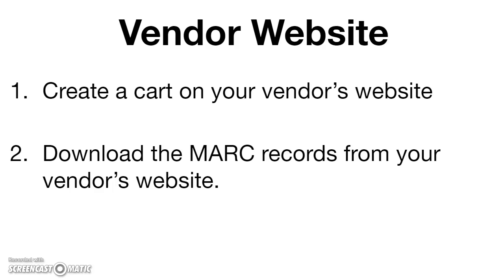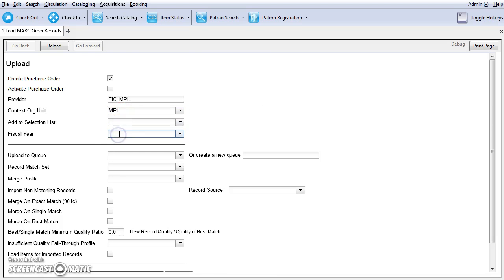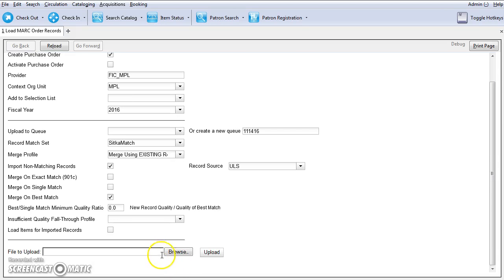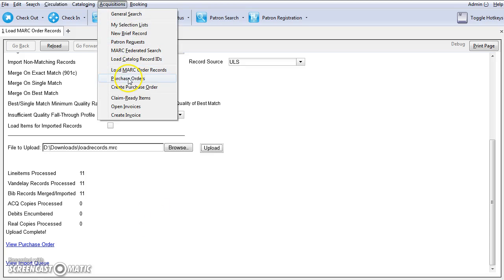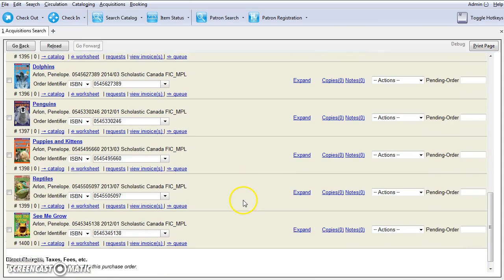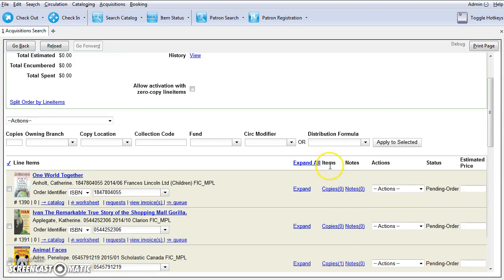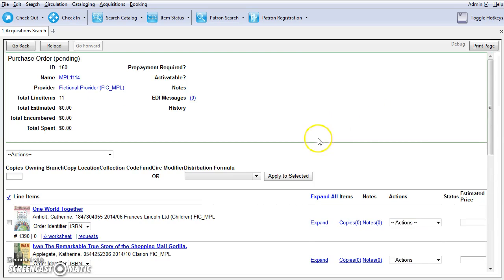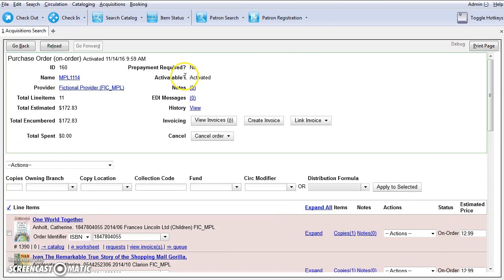Load MARC Records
This video shows how to load MARC records in Sitka's Evergreen. Sitka, a group of the BC Libraries Cooperative, is a consortium of libraries in British Columbia and Manitoba who all share a single integrated library system using the open source Evergreen software for their integrated library system. The presenter is Christine Burns.